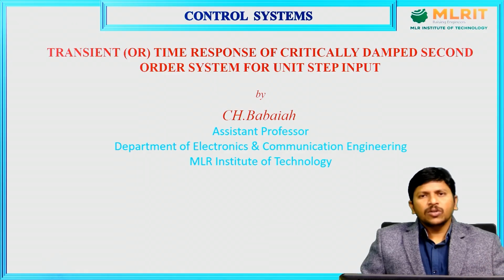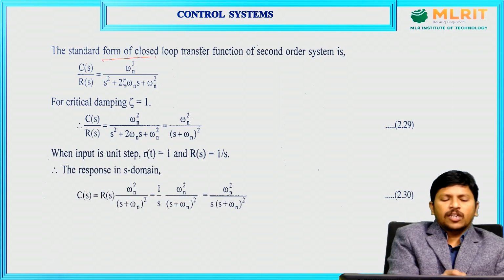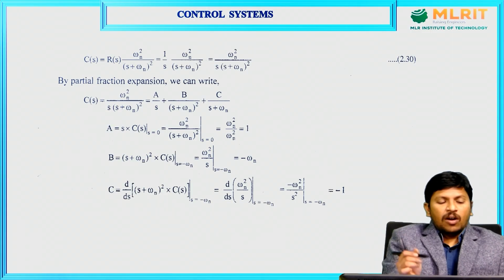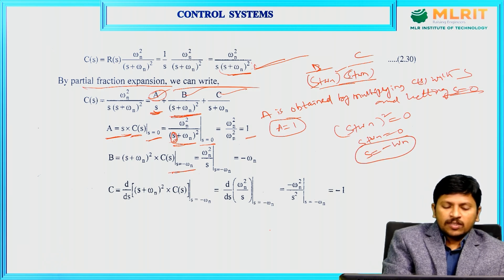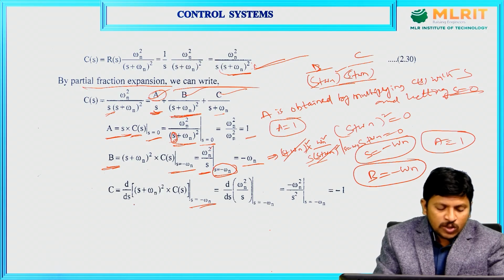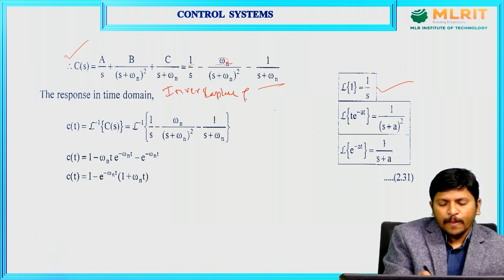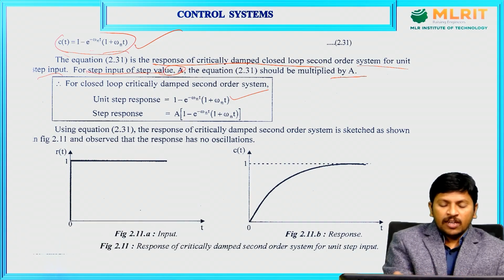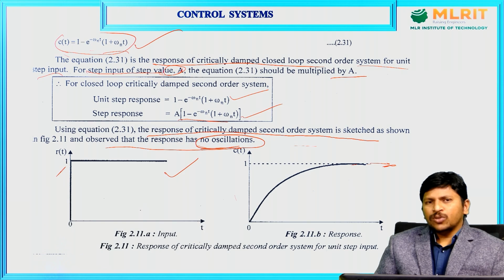LEC27|CS|Transient(OR)TR of Critically Damped 2nd Order Sys for Unit Impulse Input By Mr.CH.Babaiah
LEC27|Control Systems | Transient (OR) Time Response of Critically Damped   Second Order System for Unit Impulse Input By Mr. CH. Babaiah
Assistant Professor,
Hyderabad.